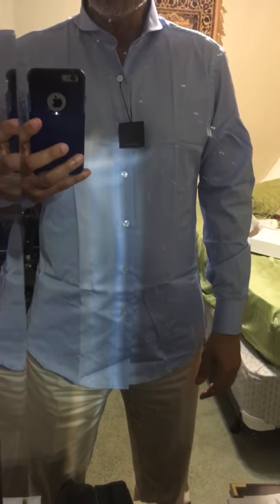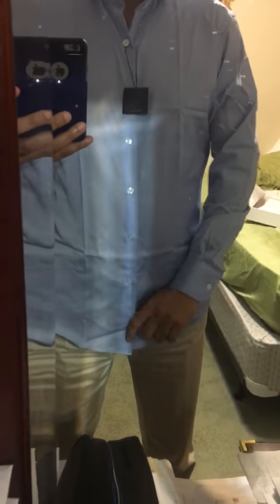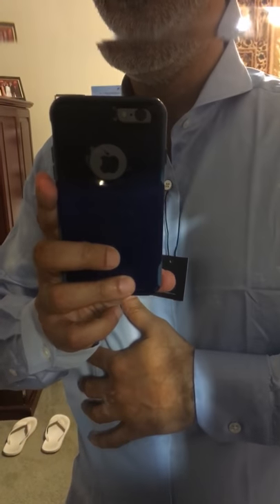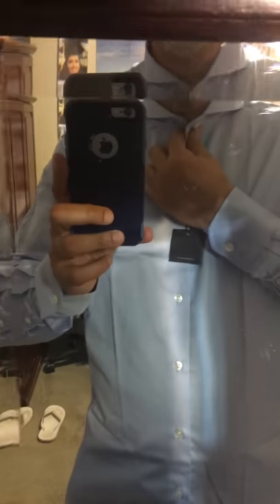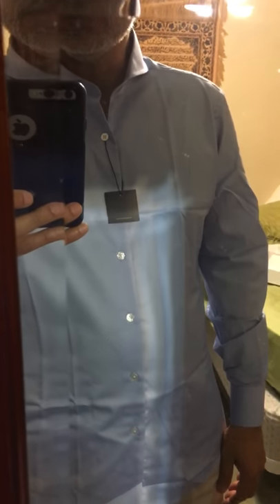Dandy and son dress shirt fit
Shirt fit